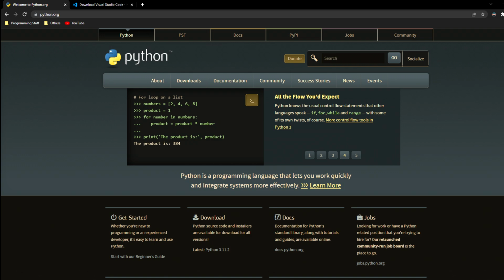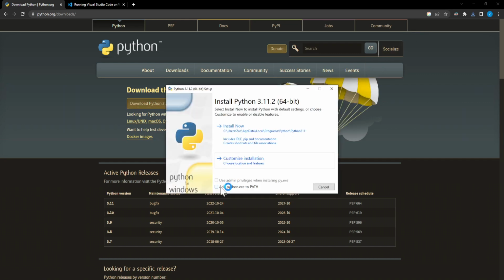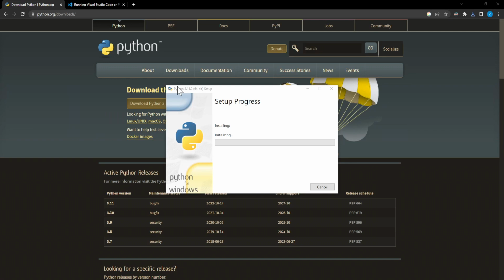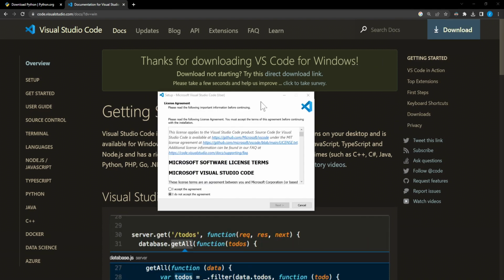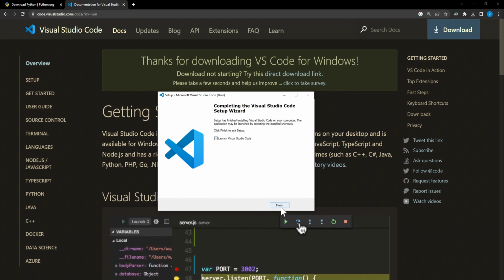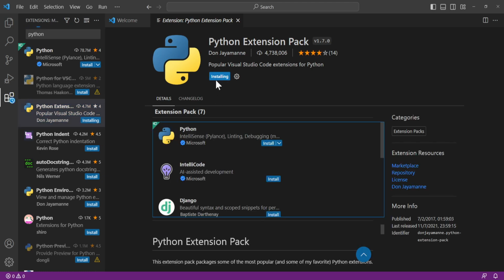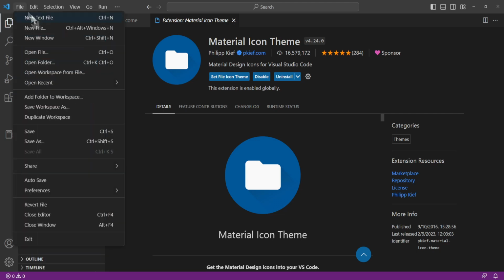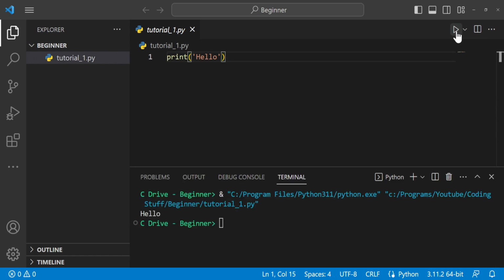2024 Python - How To Set Up Python With Visual Studio Code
Welcome to the first tutorial in this series of videos!

-- timestamps --
00:00 - Intro
00:16 - What is Python?
00:33 - Getting started
00:40 - Python installation
01:44 - VSCode installation
02:55 - VSCode setup with Python
03:41 - Bonus extension for VSCode
04:02 - Creating your first script
04:50 - Outro